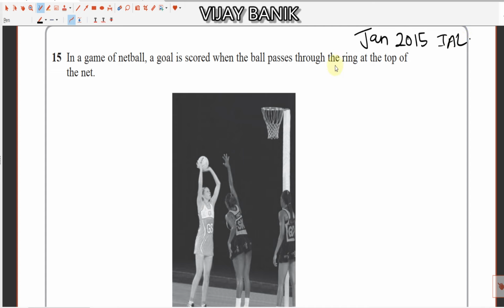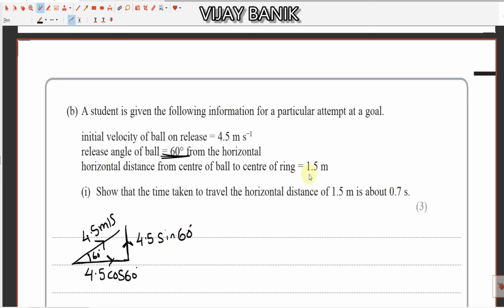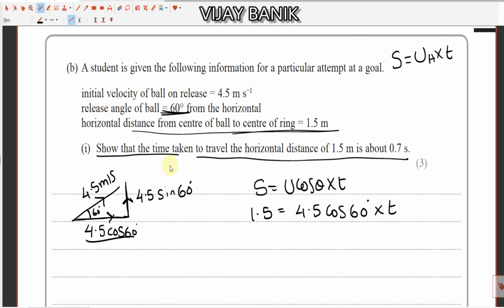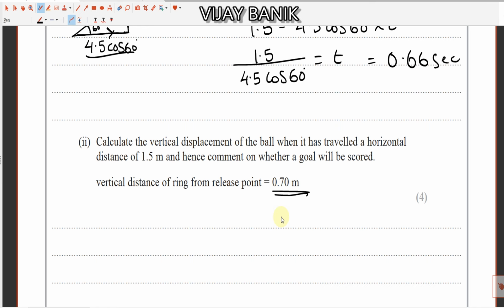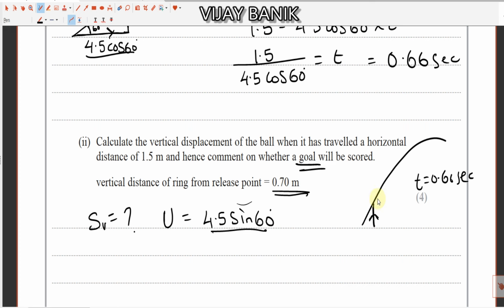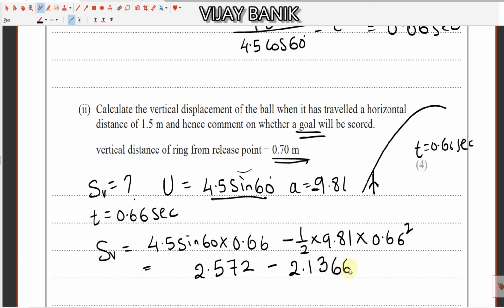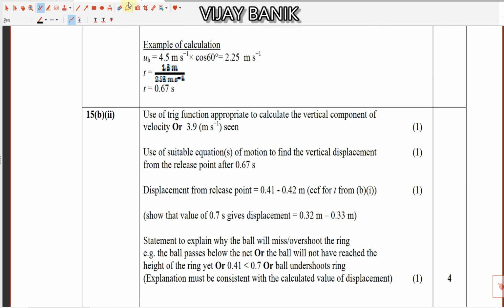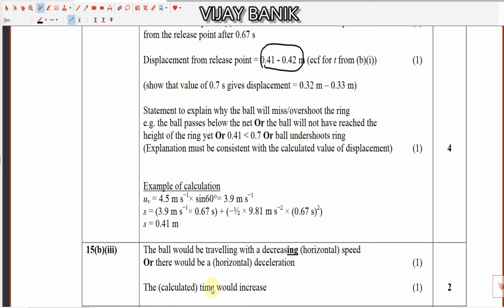ED-EXCEL PHYSICS AS (UNIT 1) PROJECTILE VIDEO PART 9